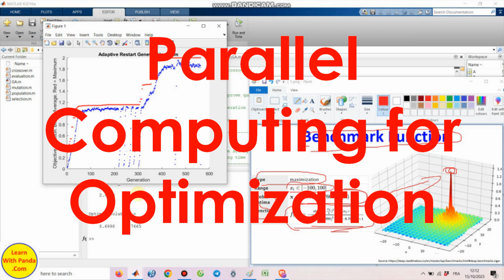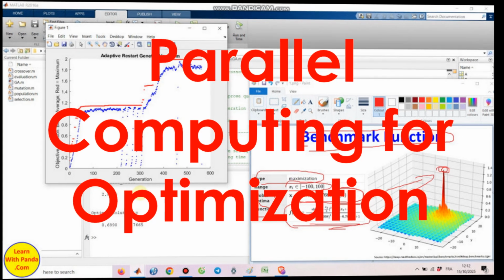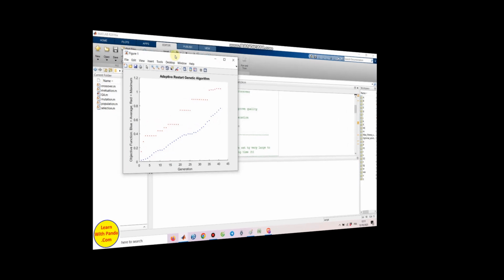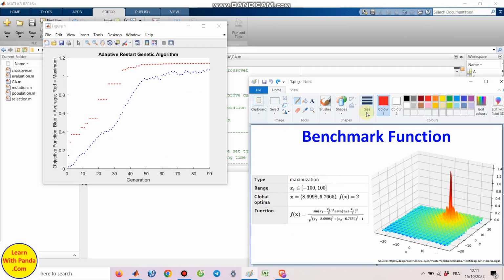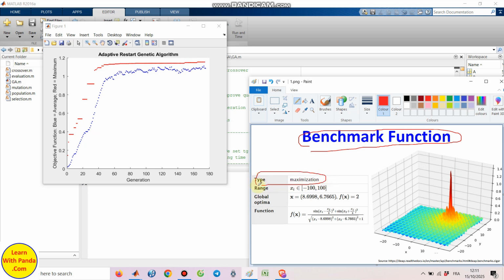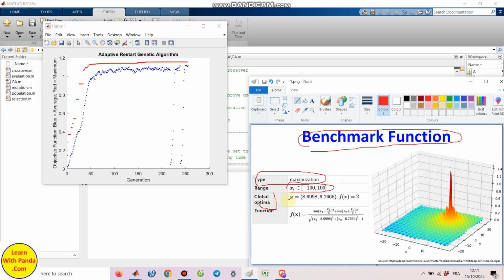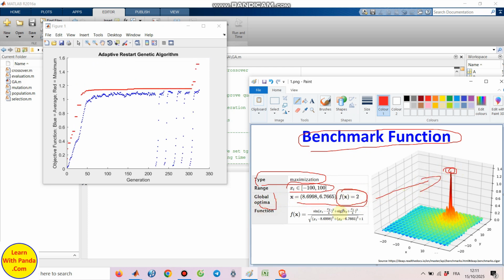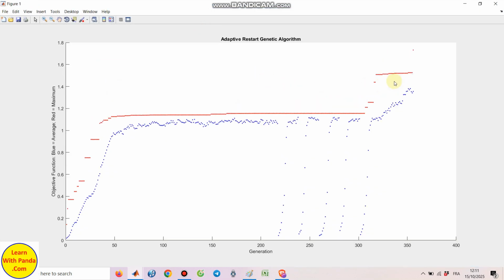Parallel Computing for Optimization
In this video, I am going to talk about parallel computing applied in solving optimization problems.

Matlab/Python codes of my Genetic Algorithm, Particle Swarm Optimization, Simulated Annealing Algorithm

Best regards
Dr. Panda (PhD in Operations Research & Optimization)